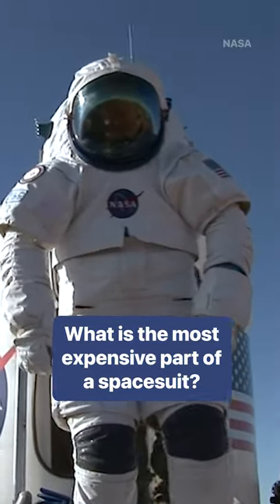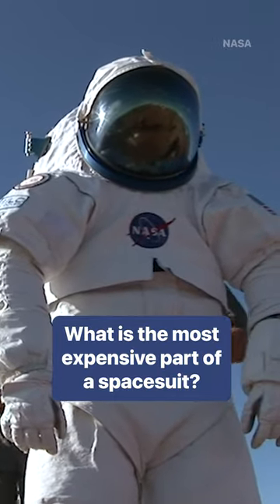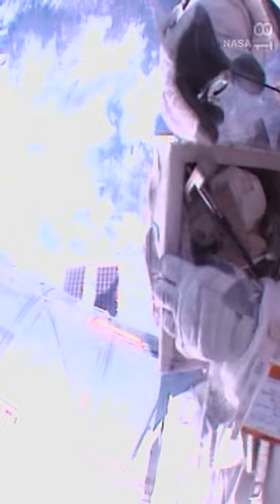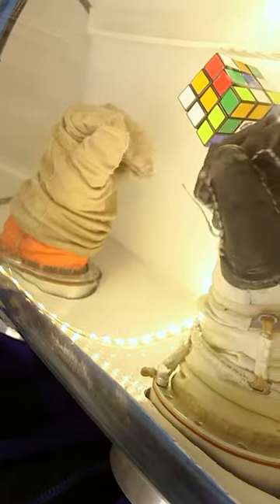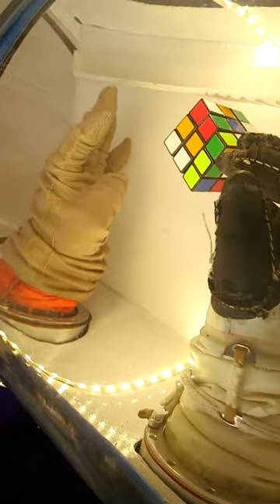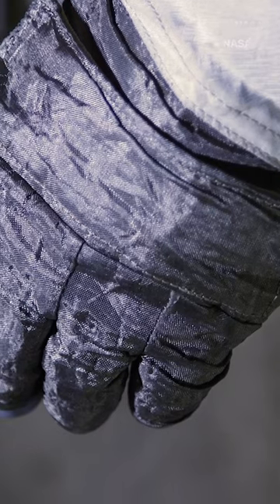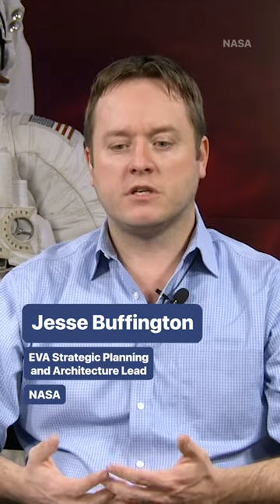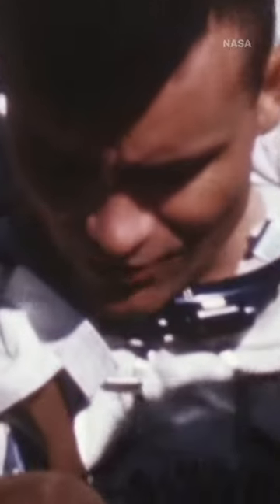Here are the most expensive parts of a spacesuit.